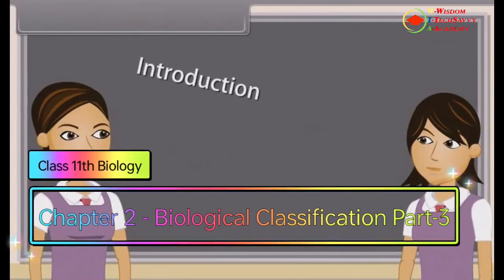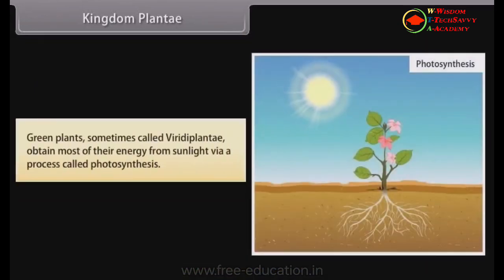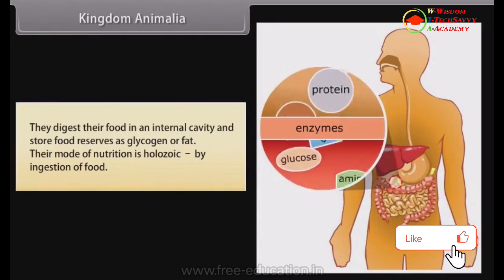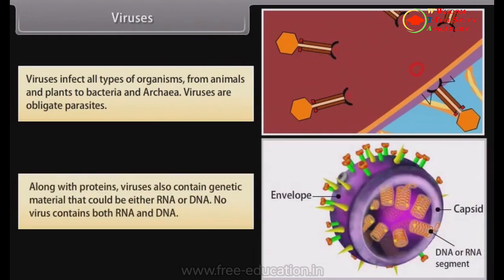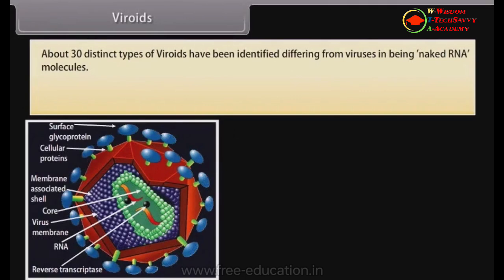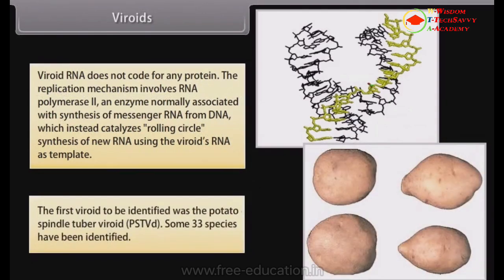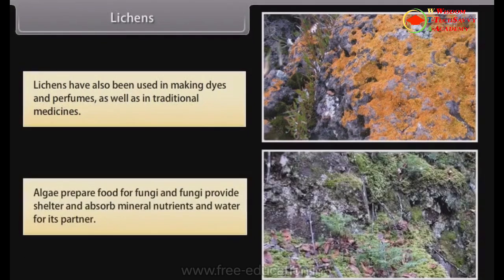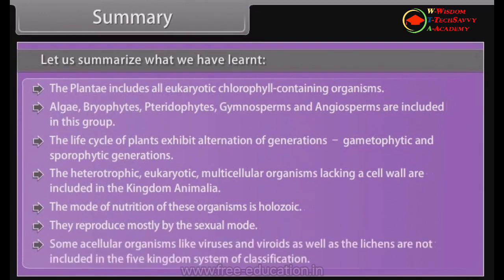Chapter 2 - Biological Classification Part-3 || Class 11 th Biology